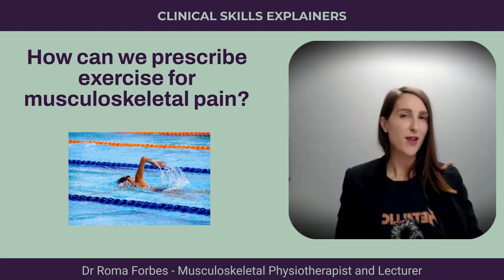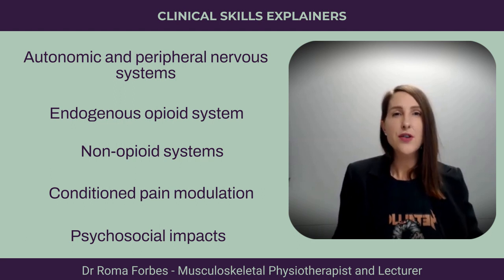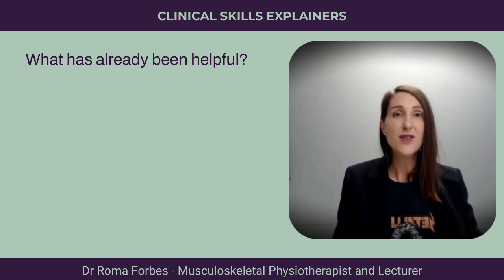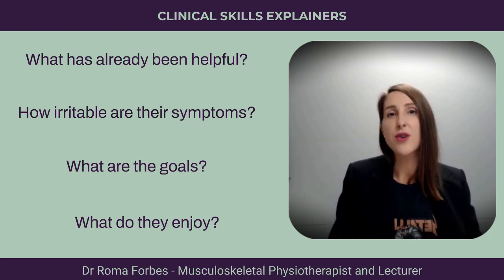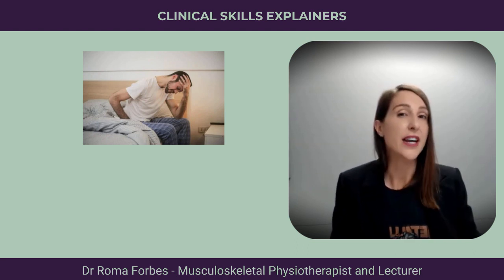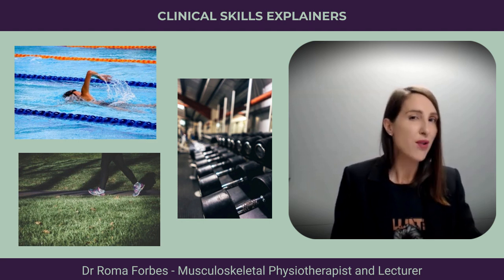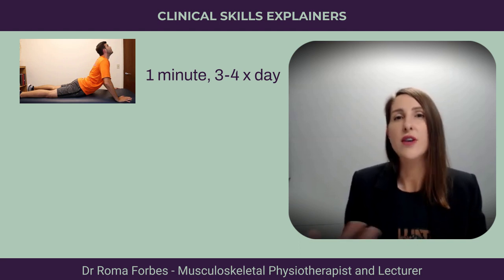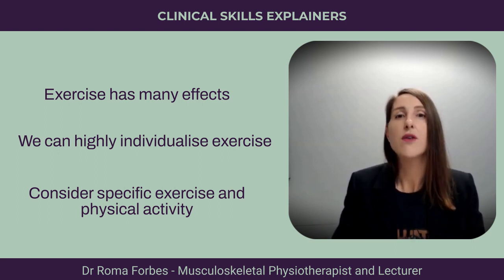Prescribing exercise for pain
This video walks through the role of exercise on musculoskeletal pain and how we can harness the use of exercise to directly help those with pain.